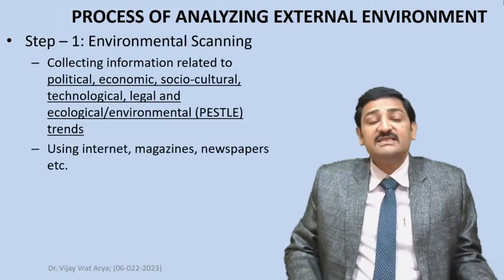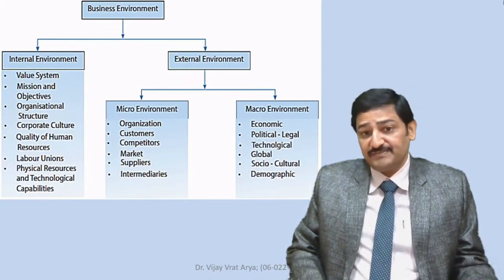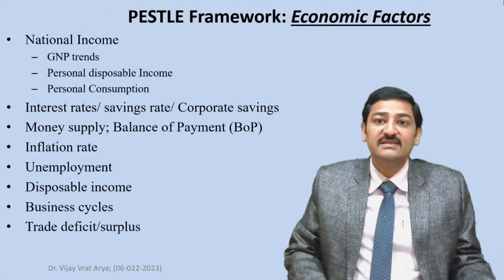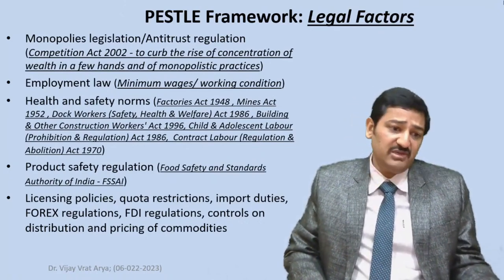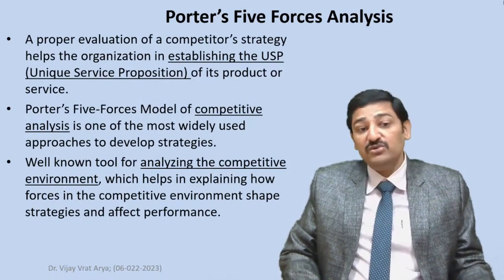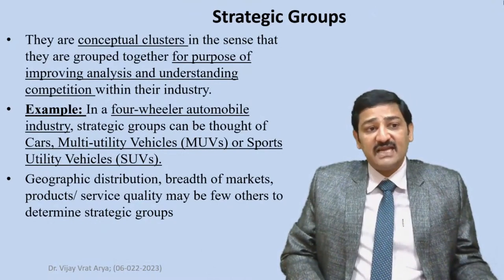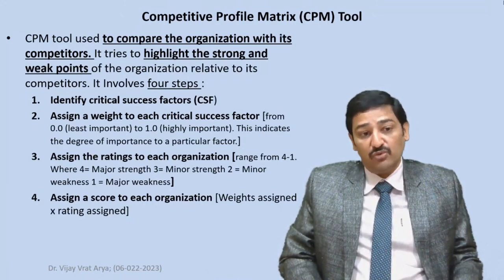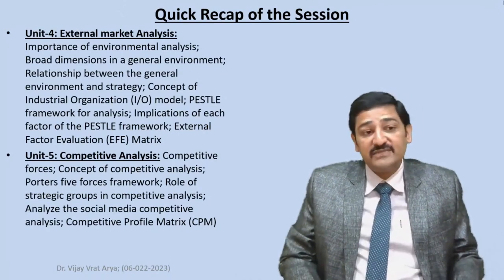MMPC012-Environmental Analysis(Block 2)